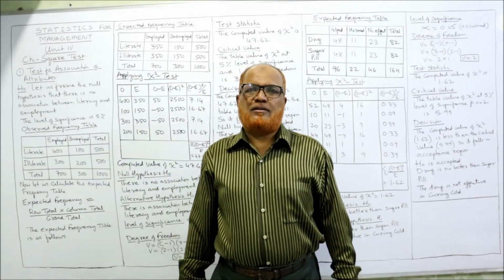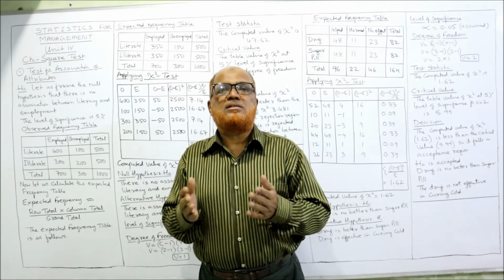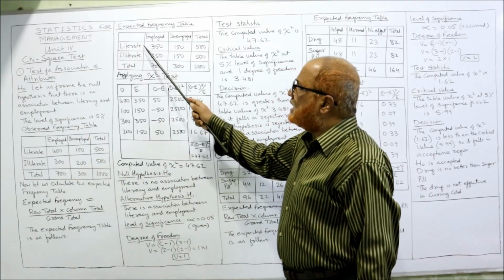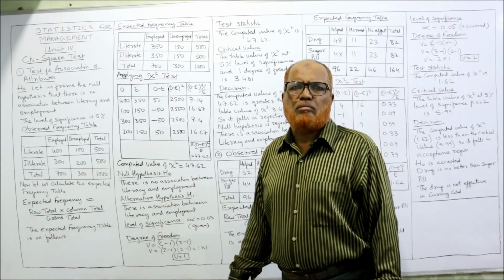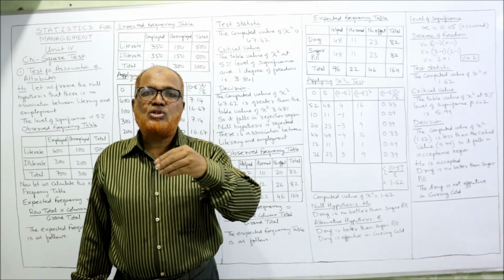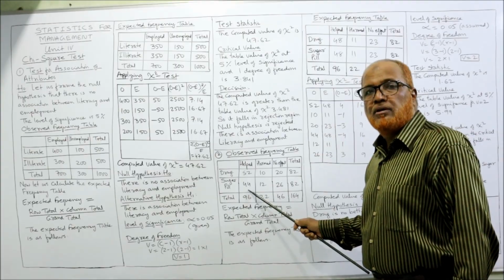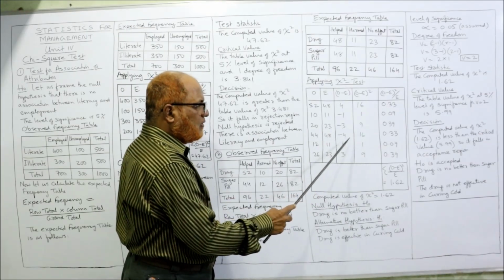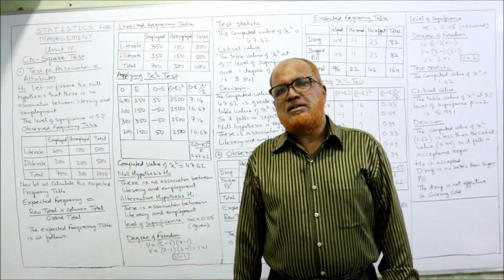Statistics for Management I Chi Square Test I Problems and Solutions I Part 1 I Hasham Ali Khan I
Chi-Square Test
Chi-Square Test Problems
Chi-Square Test Problems and Solutions
Chi-Square Test Theory
Chi-Square Test Theory Explained

I have explained in detail the theory of Chi-Square Test.  Watch the video till the end to get a complete command on the topic of Chi-Square Test.